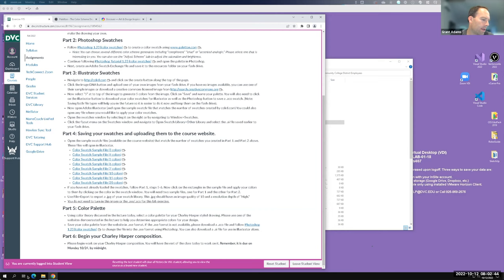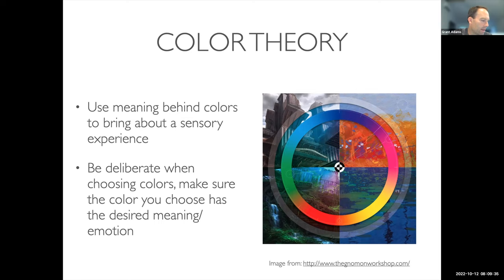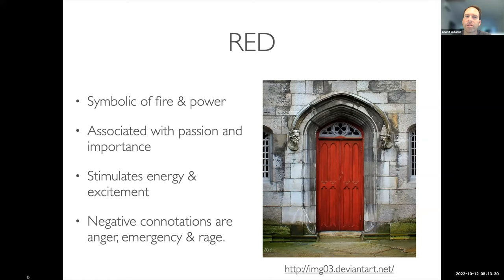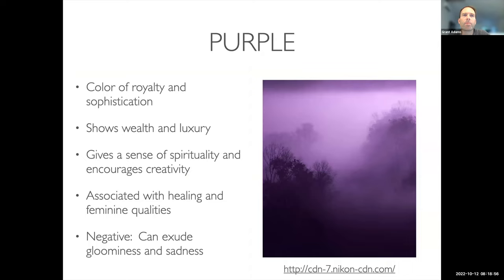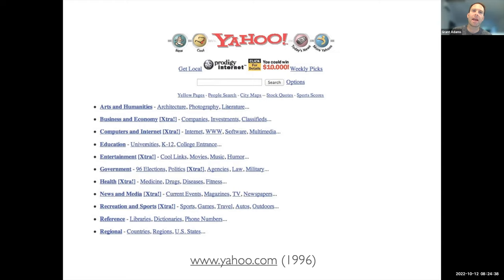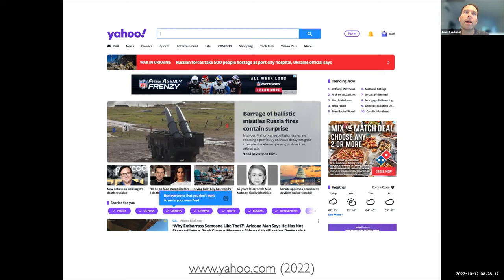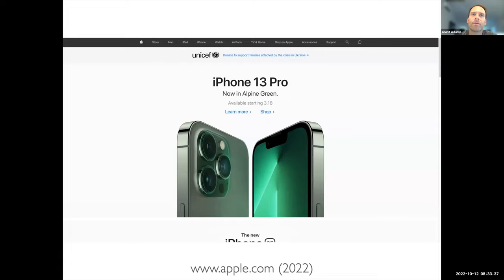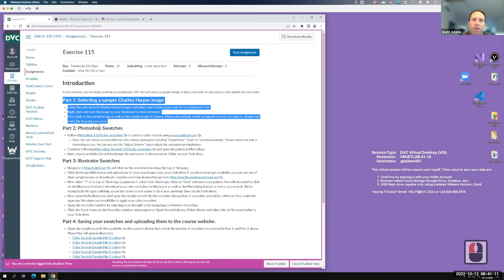Lecture 115 - Color Theory (Fall 2022)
An overview of color theory and the meanings and associations of colors.  Uses web design trends and changes over time to illustrate color theory.  and using them in Photoshop and Illustrator.